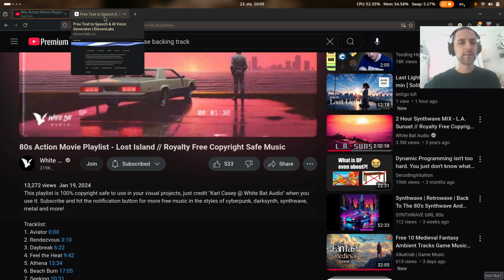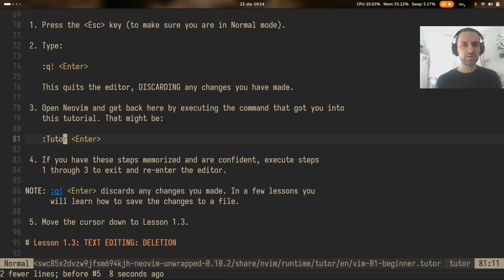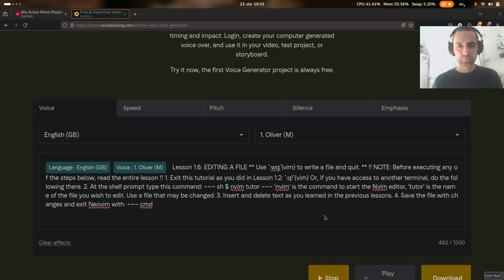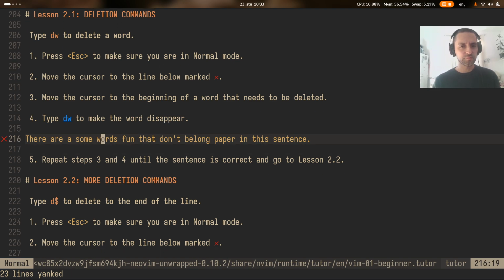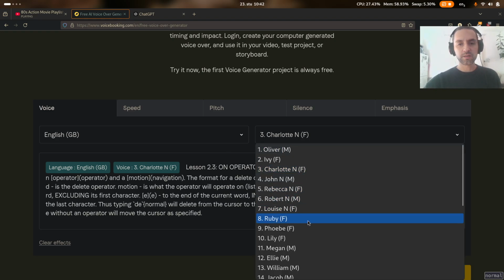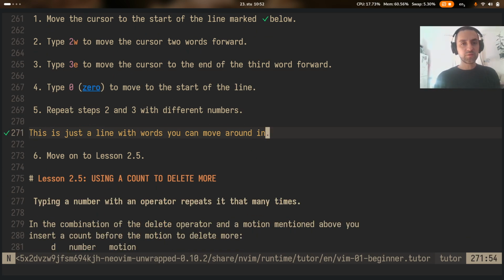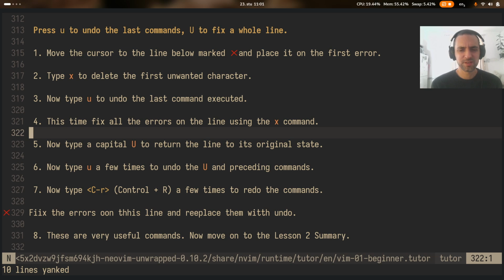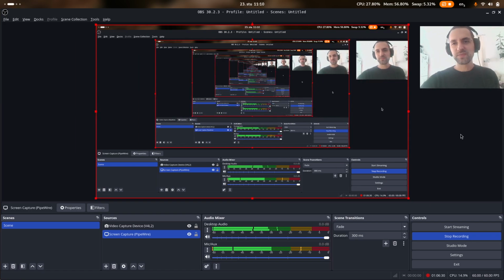NeoVim Tutor [Lessons 0-3]